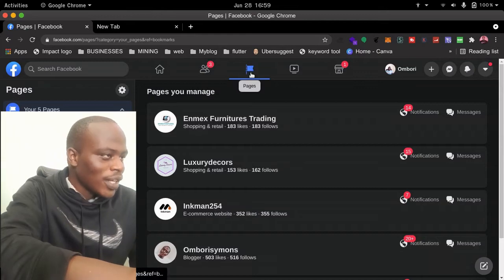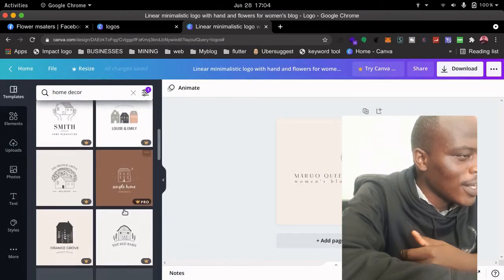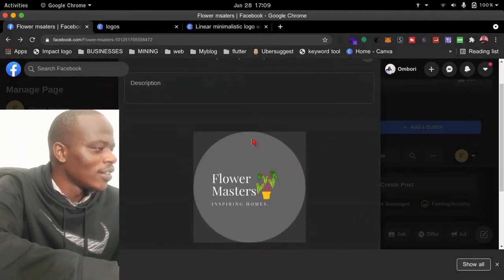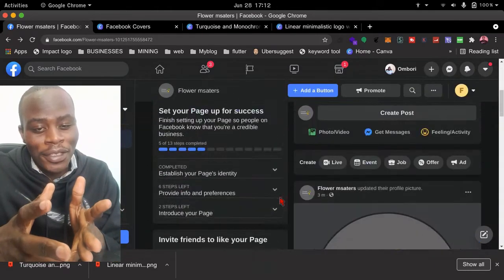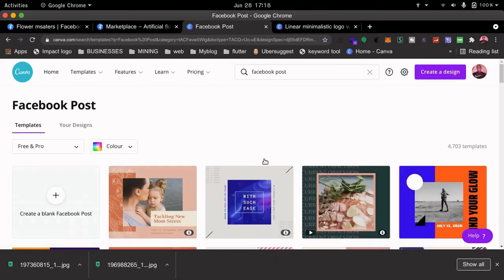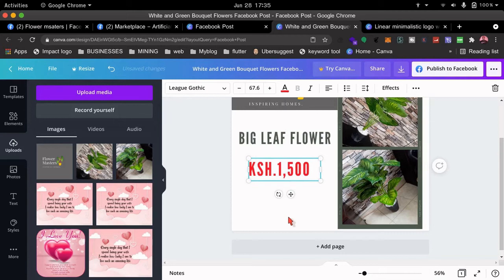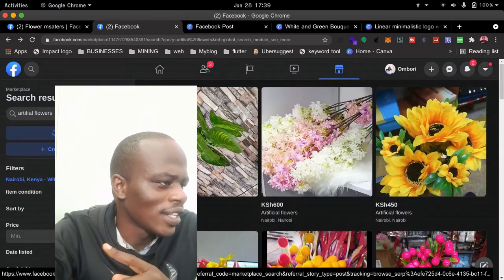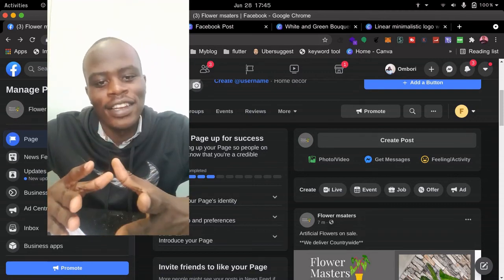STARTING A BUSINESS WITHOUT ANY MONEY| STEP BY STEP GUIDE| Works anywhere in the world.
In this video, we are looking at how to start a business without any money and make huge profits. Here I give detailed steps and guides from getting a niche to running your professionally done social pages. Basically, you will find a product you can resell and start reselling.  Ensure you watch this video to the End.

Till: 5028685
Bitcoin: 3Cye1bxkMDkzpvSYRDRGUWS1LHNDWxL4WG
ETH: 0xf57db9e073e08E43D8d83c9beAADaA34bD768de3
USDT(TRC20): TH1aVcPTup5WH5qcceFhWuBHvBRV2jkwZv